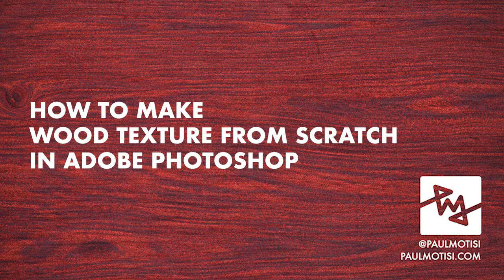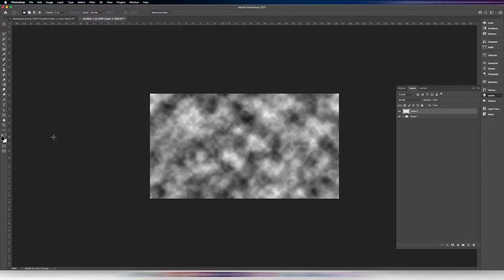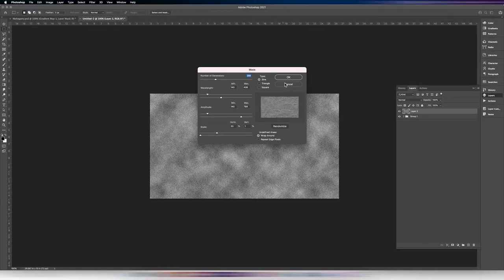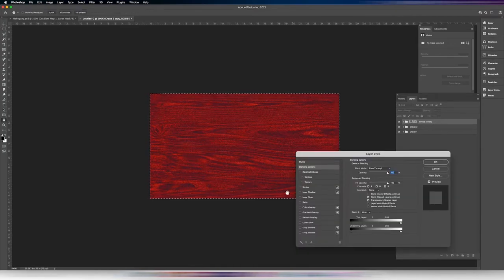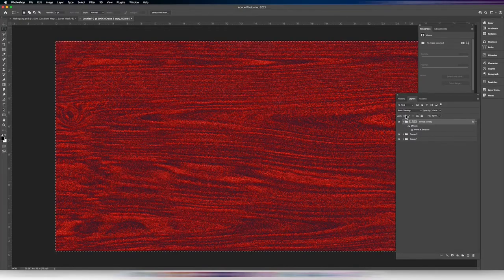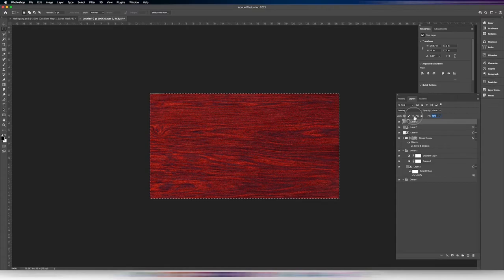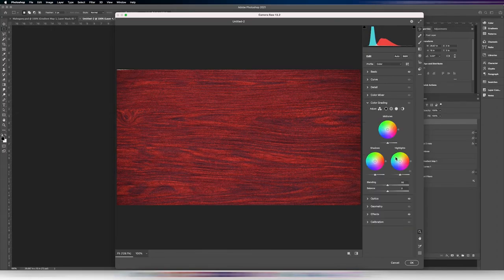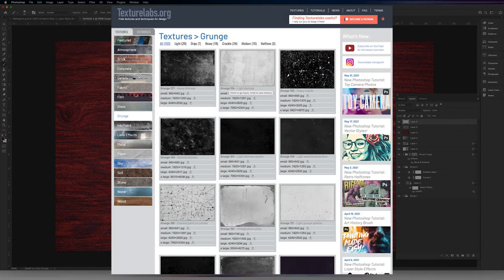How To Make Wood Textures From Scratch - Adobe Photoshop Tutorial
In this video, I'll share my technique for getting a convincing wood grain texture in Photoshop.

This is 99.9% organic, and the only image used, which is optional, is a texture from the skilled people at TextureLabs.